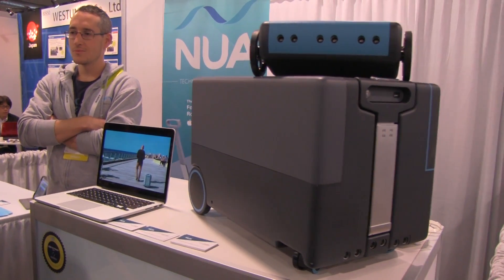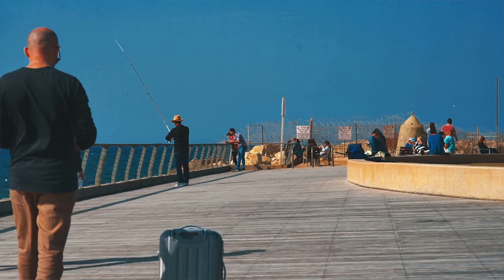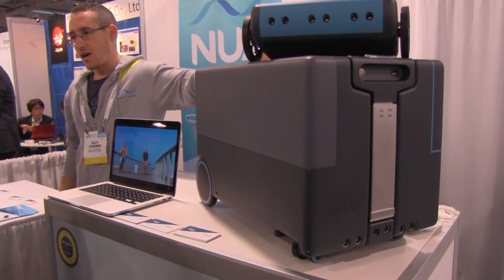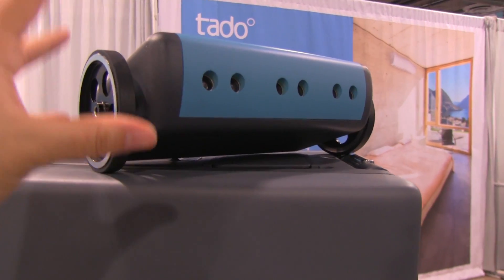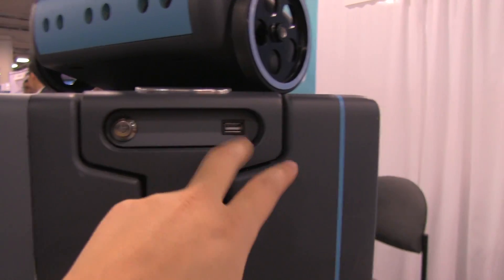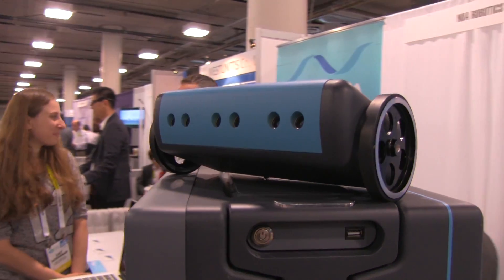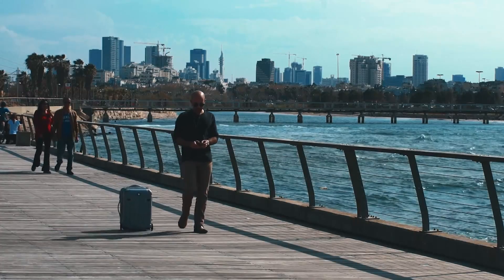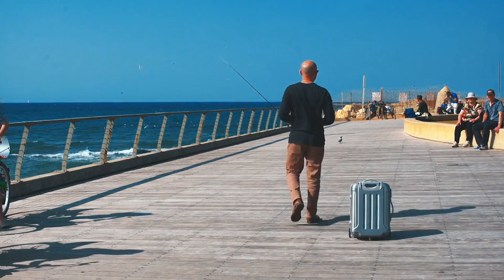Nua Robotic Smart Suitcase that Follows You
Nua Robotic Smart Suitcase Israeli company Nua Robotics has designed a robotic suitcase that follows you around. The smart luggage connects to your smartphone to track your movements while avoiding any obstacles that might end up in it's path. We check out the prototype at CES 2016.